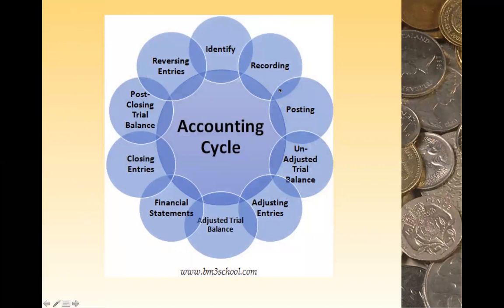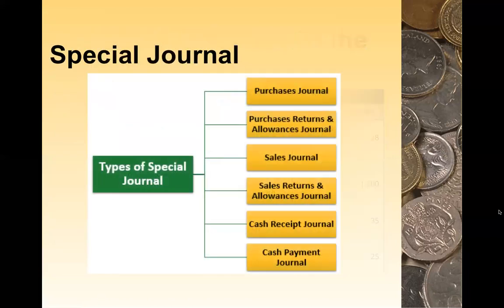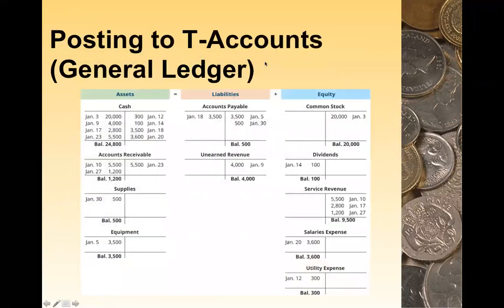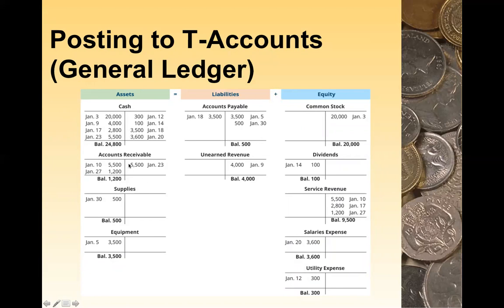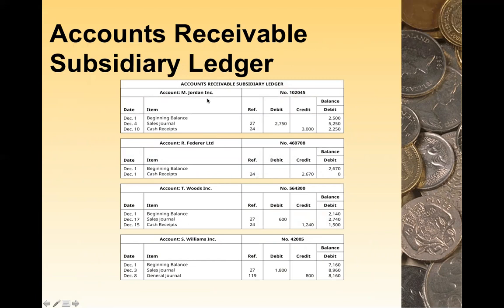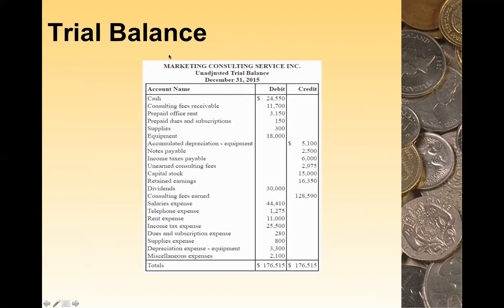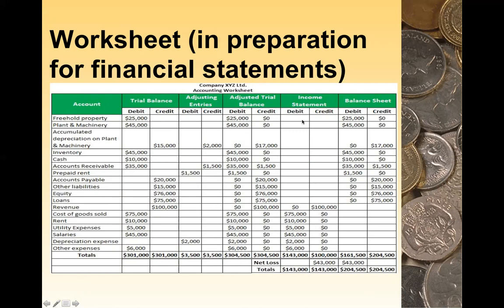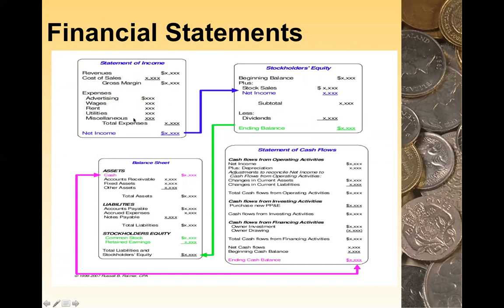BASIC ACCOUNTING (PART 3 - ACCOUNTING CYCLE) For Senior High (ABM) Explained in Filipino/English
The videos presented are educational specifically for Senior High School in the Philippines. The content is a supplementary learnings for online education.

The presenter is a lecturer/facilitator for the said subjects.